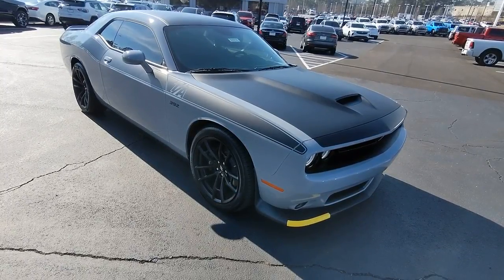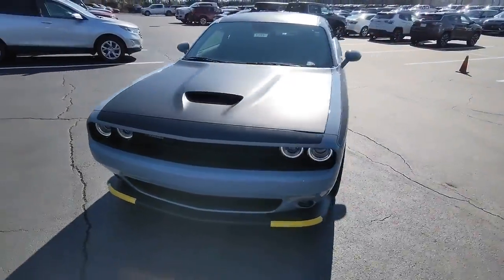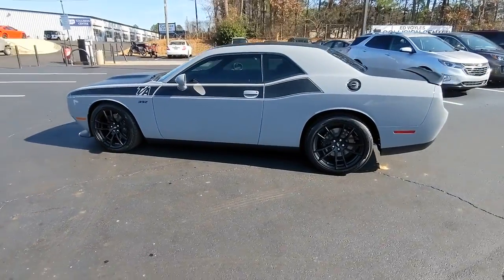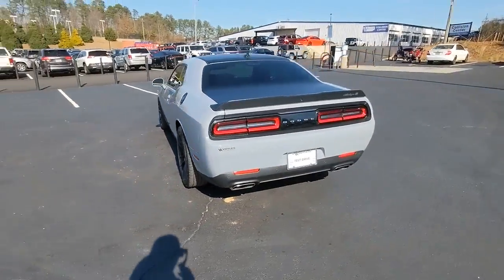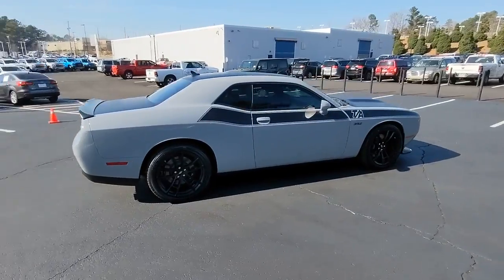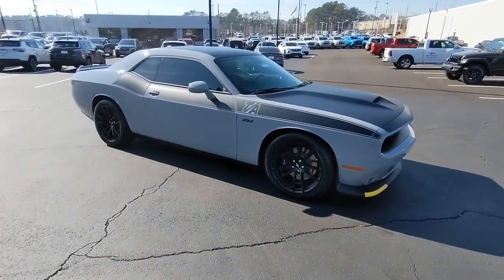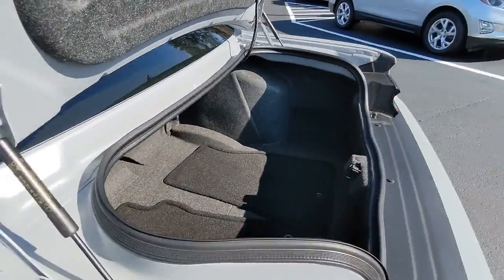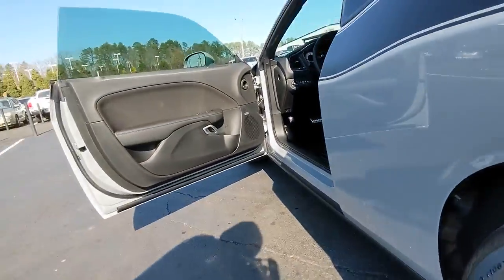2021 Dodge Challenger Atlanta, Marietta, Roswell, Kennesaw, Woodstock, GA 508856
Smoke Show New 2021 Dodge Challenger available in 789 Cobb Parkway, SE, Marietta, Georgia at Ed Voyles CDJR. Servicing the Atlanta, Marietta, Roswell, Kennesaw, Woodstock, GA area.
2021 Dodge Challenger R/T Scat Pack - Stock#: 508856 - VIN#: 2C3CDZFJ0MH680445